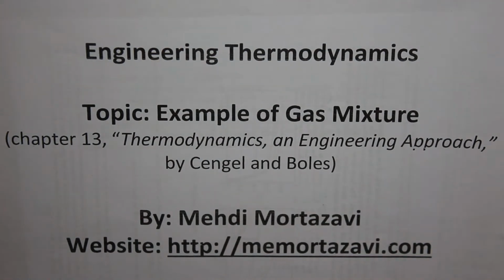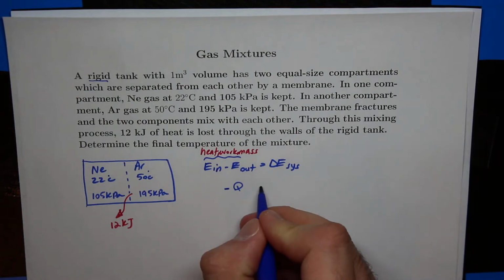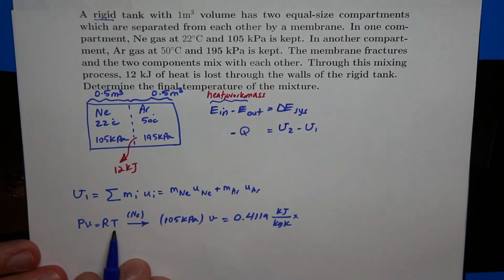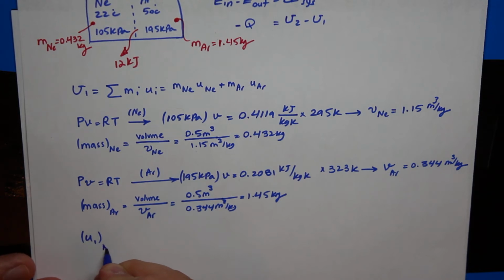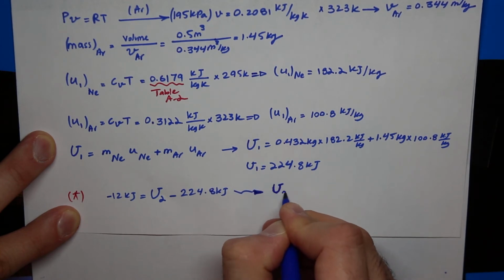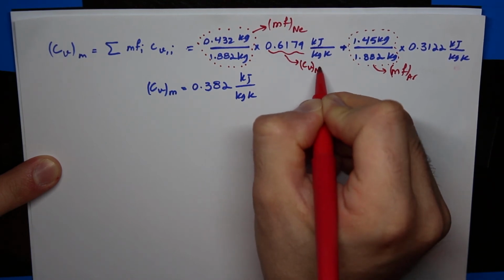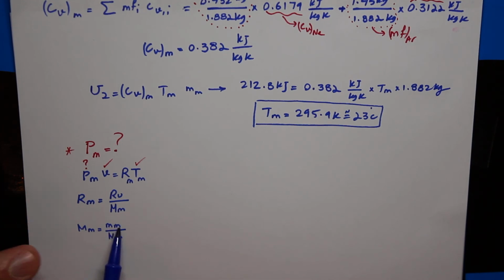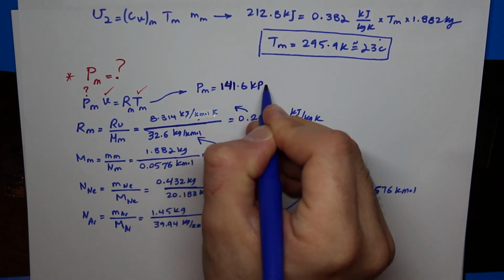Example of gas mixture (video 23)